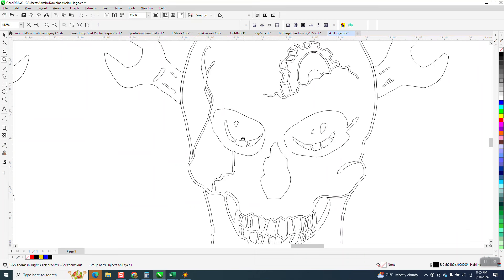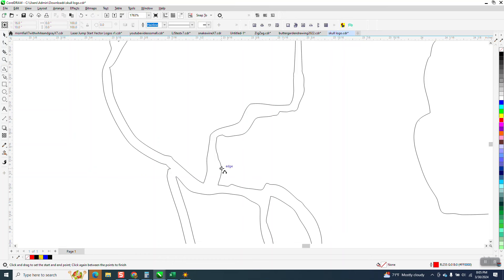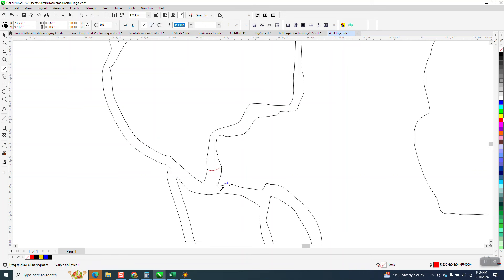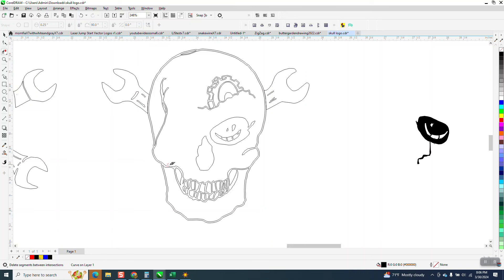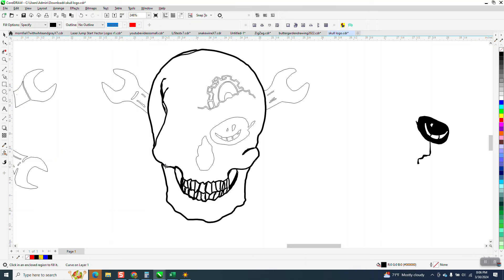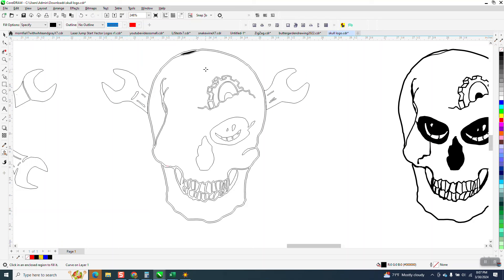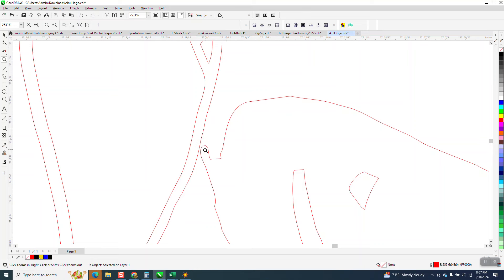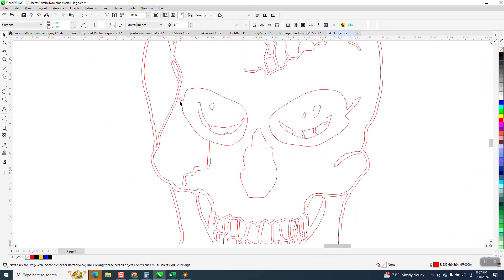CorelDraw Tips & Tricks Skull Problem with cut lines Part 2